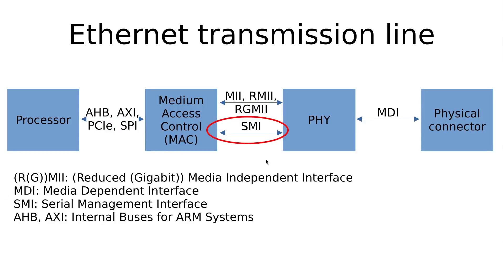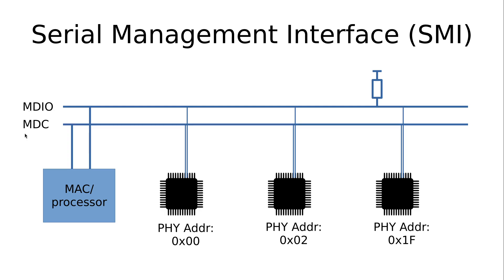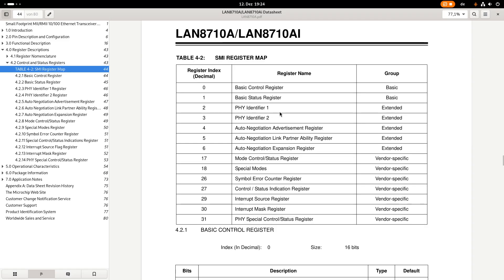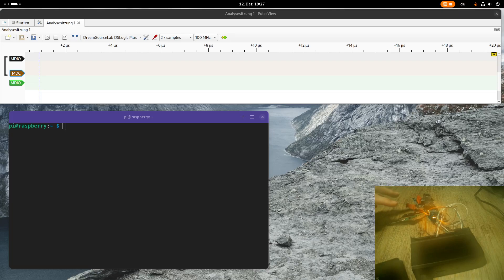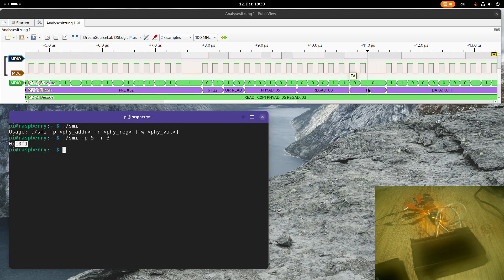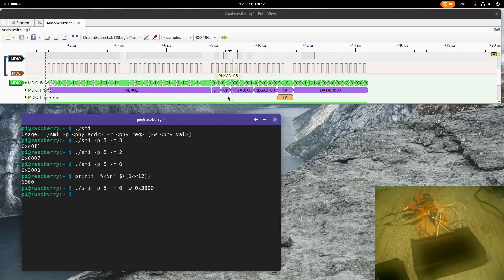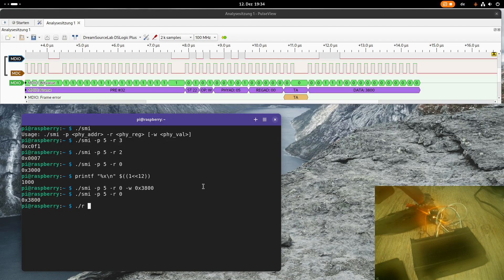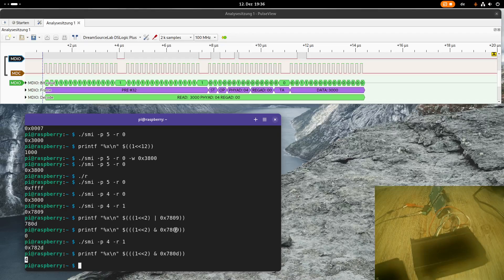GNU/Linux & Ethernet: Serial Management Interface (SMI) aka MDIO aka MIIM explained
Today we will take a look at the Serial Management Interface (SMI) aka Management Data Input/Output (MDIO) aka Media Independent Interface Management (MIIM) which is used for configuring and managing the Ethernet Transceiver PHY.